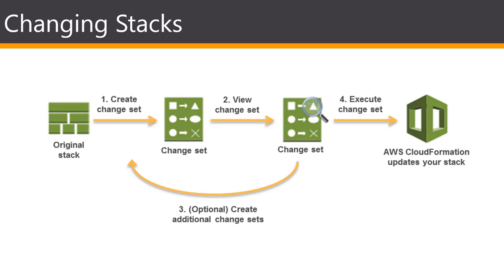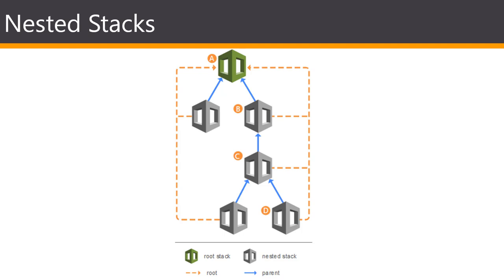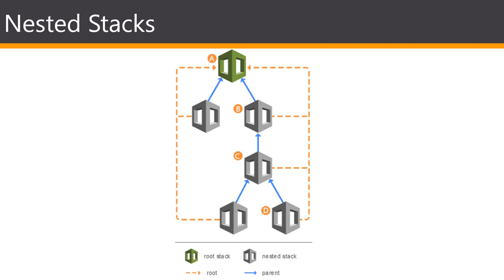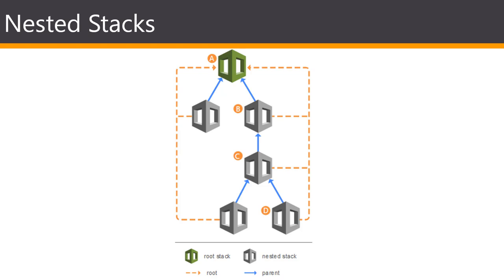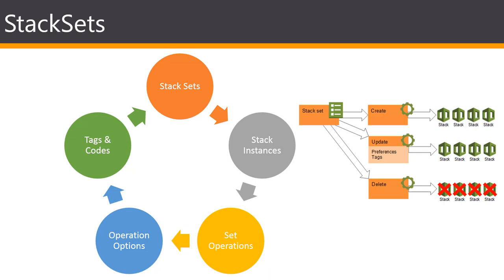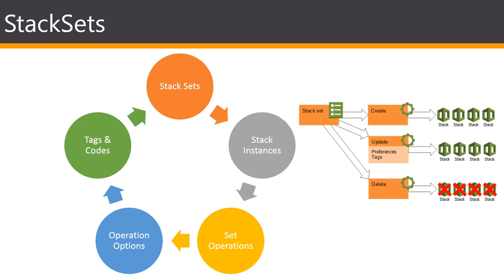What are AWS CLOUDFORMATION STACKS?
🚀🚀🚀 FULL COURSES LIST 🚀🚀🚀

🔥 Time Stamps
00:00 Introduction
02:03 What are AWS CLOUDFORMATION STACKS
03:44 AWS STACKS

1. (FREE Course List) Get a FREE Course.

2. **For FREE WEB HOSTING** by ClayDesk.